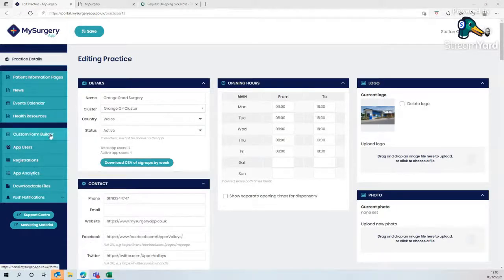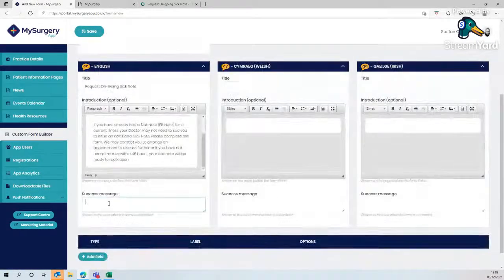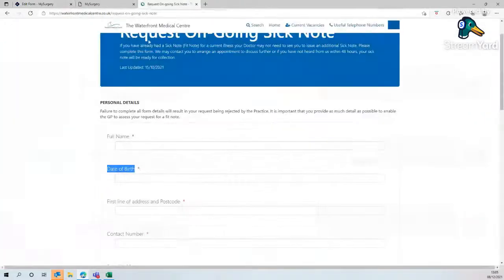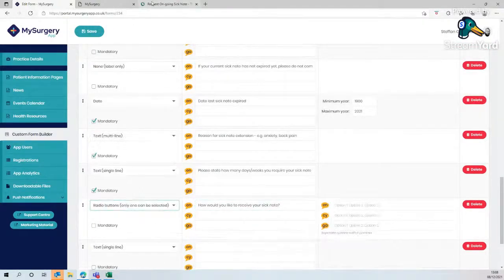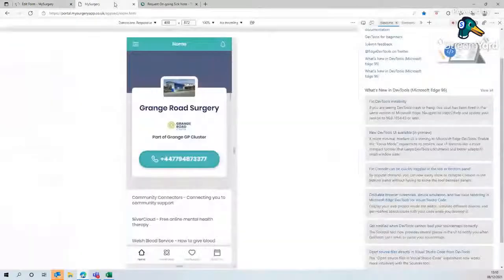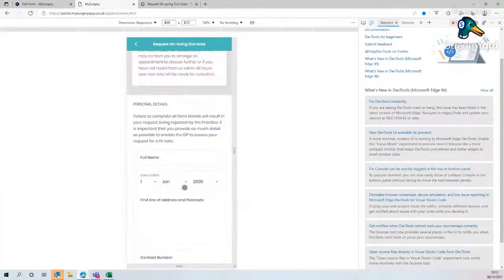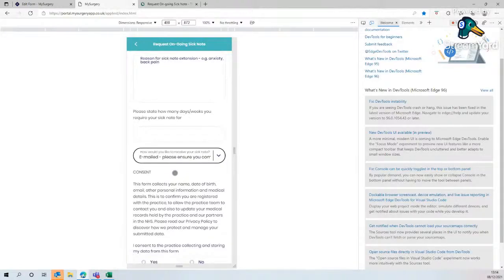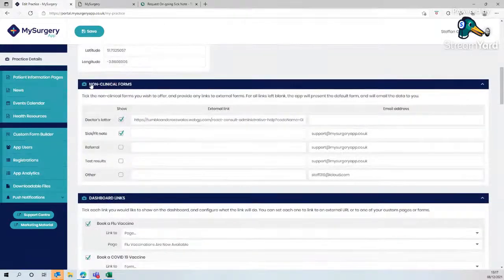Webinar Wednesdays - How to build custom forms for patient submission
This webinar will show you how to build custom forms for patients to complete and submit